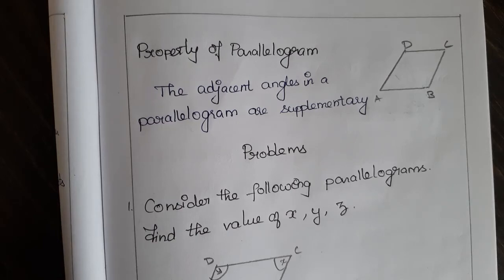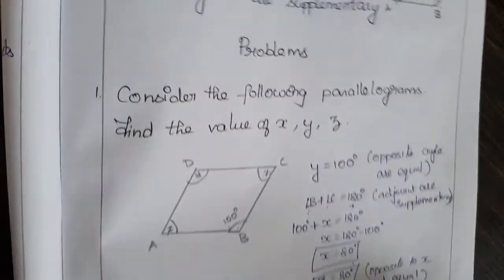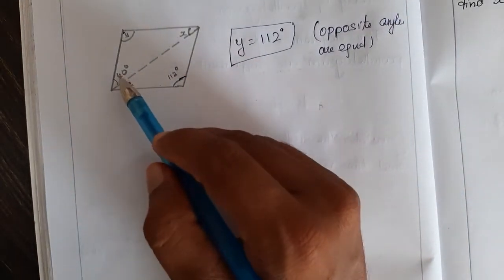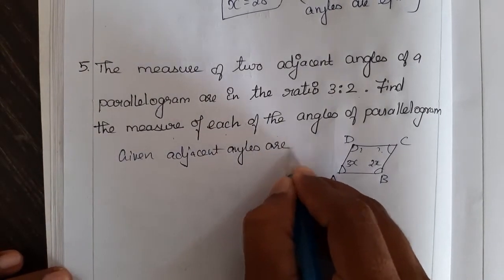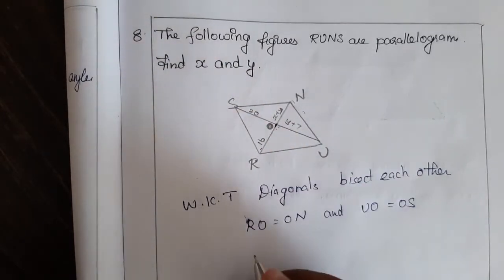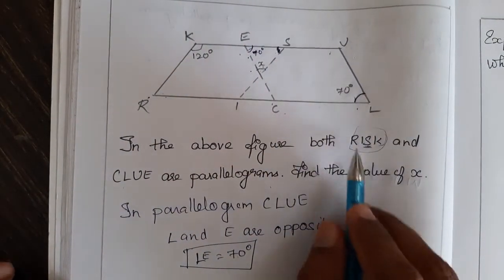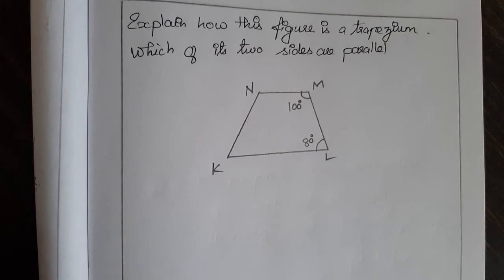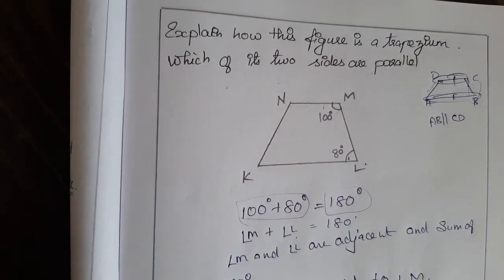Class 8 chapter 3 Understanding Quadrilaterals- Properties of Quadrilateral problems